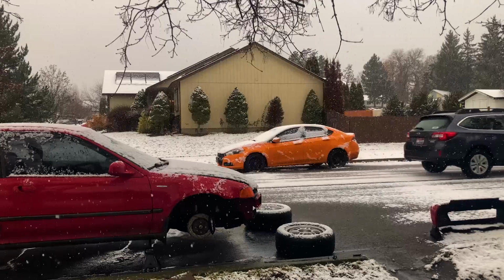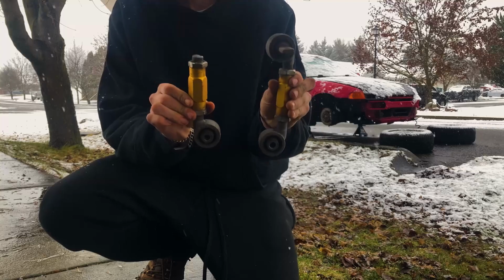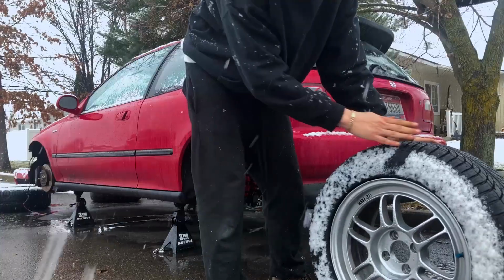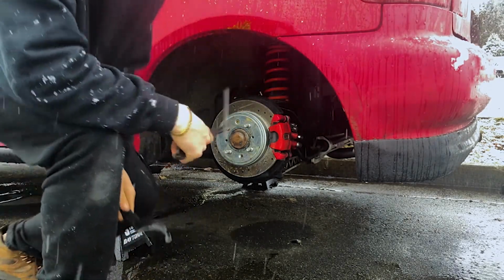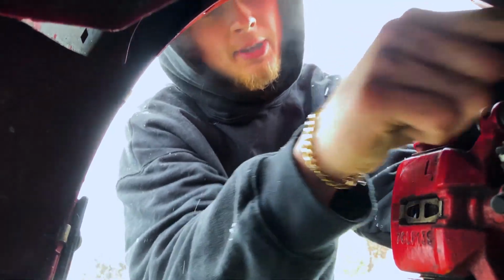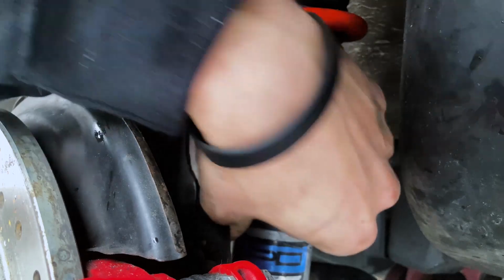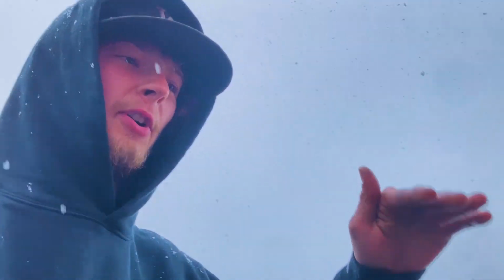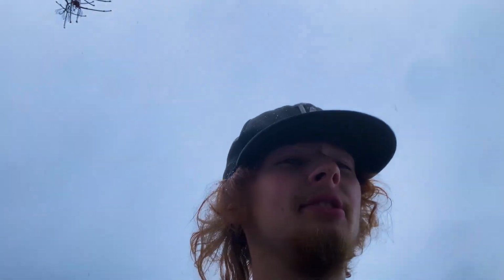How to get Perfect Fitment + Installing Camber Arms // AUTOCROSS EG CIVIC BUILD #1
Installing new camber arms in the rear & Showing you guys how to get the perfect fitment on your ride... but it didn't go as planned... hope you guys enjoy and let me know what you wanna see next in the comments, leave a like please, and I'll see you guys next time!
                                                                                                          Love, ST4T1K

Songs:
MF DOOM - Unreleased 2020
Grey Dugan - Plant-Sitting This Weekend
CHEK - Isn't It Strange?
Indigo - Why Pretend?